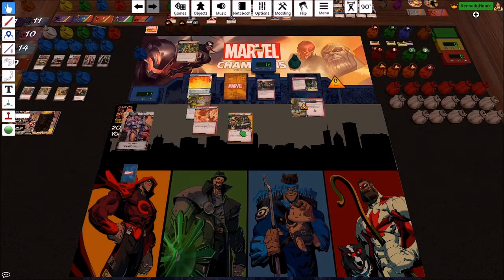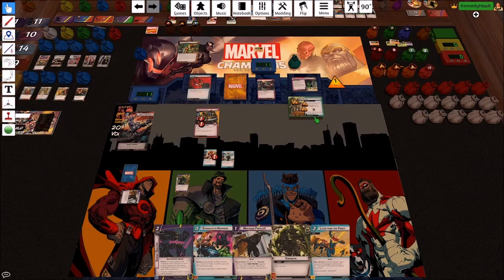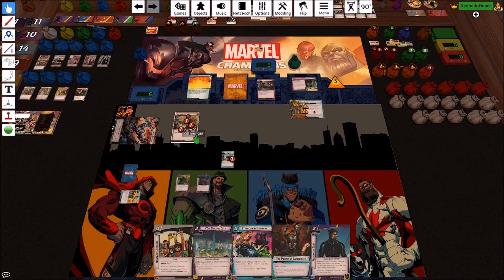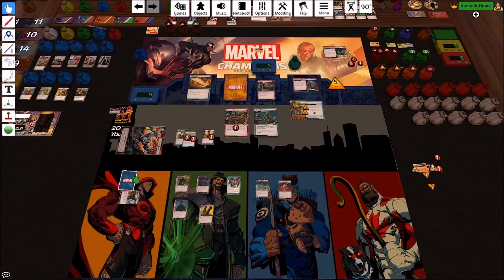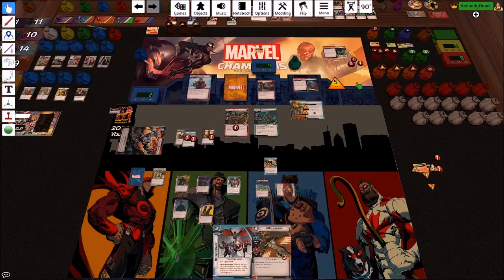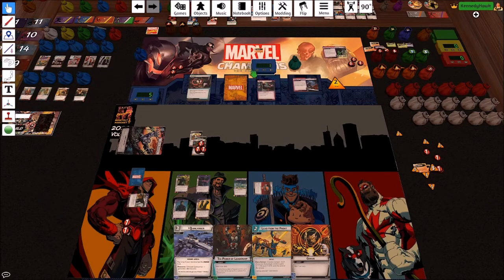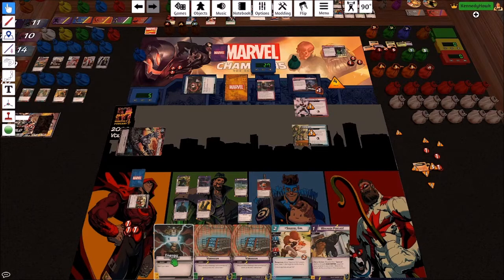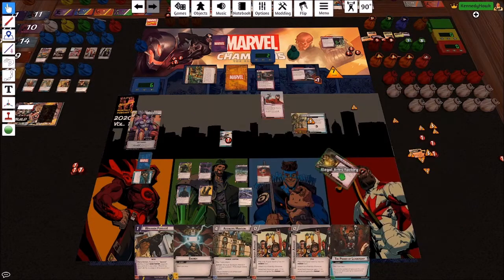Marvel Champions: Custom Content Testing Advanced Bomb Scare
This is a new modular set series I'm working on to enhance FFG designed modular set. First up is Advanced Bomb Scare. A set designed to help Bomb Scare and Explosion go off more reliably.